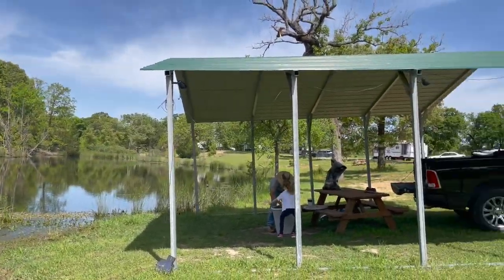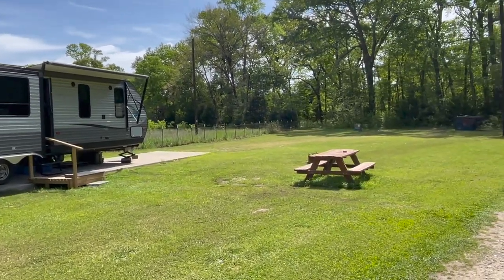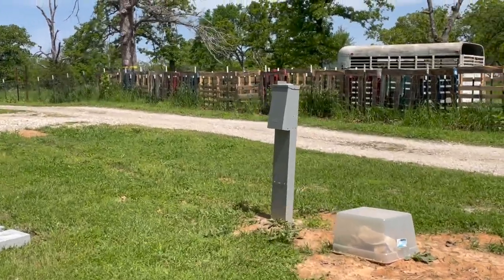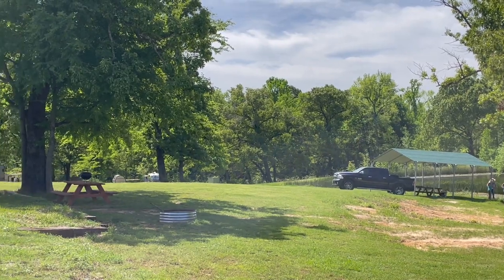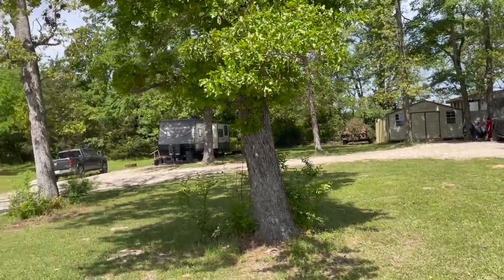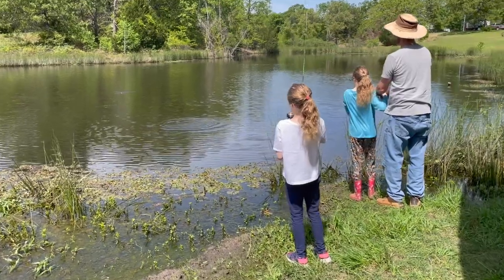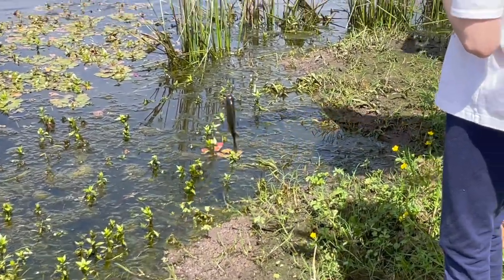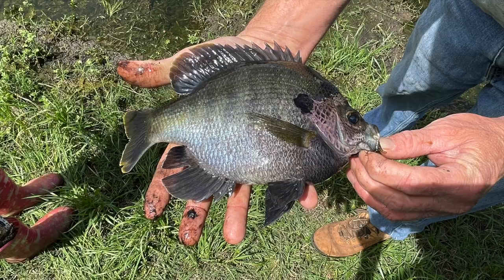RV Resort Tour - Hidden Gem of Canton, Texas. Extension Update April 2024 (It’s almost full!)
Exploring the hidden treasures of an RV resort in Canton, Texas, home of the First Mondays market.
We extended our RV Park with more spots towards the back, some overlooking the beautiful lake. Nature, green, peaceful and quiet in the country, just over an hour from Dallas. Let me take you around the 20 acres property, just outside of Canton, home of the First Mondays, largest flea market in the world (or at least in Texas!).
Our business is a long term RV resort, so one month is the minimum stay. Full RV hookup, concrete pads, picnic table, fire pit, and… no side by side neighbor! Peaceful and quiet in the country.